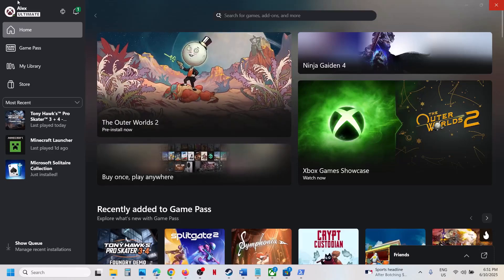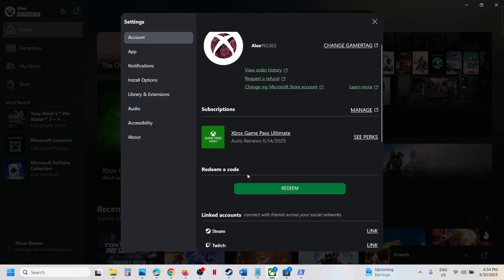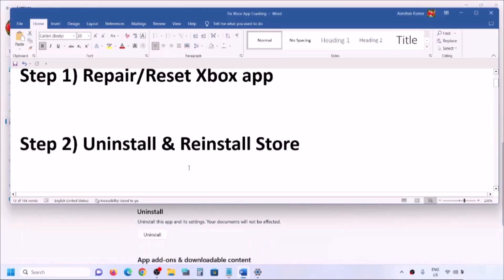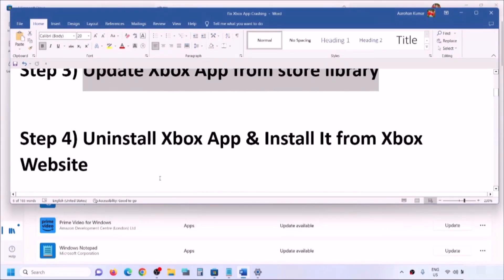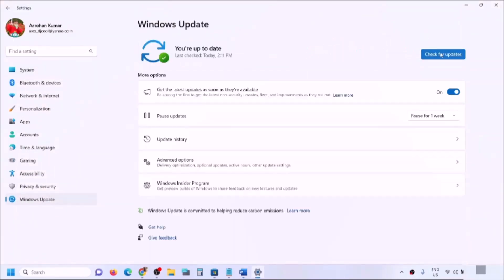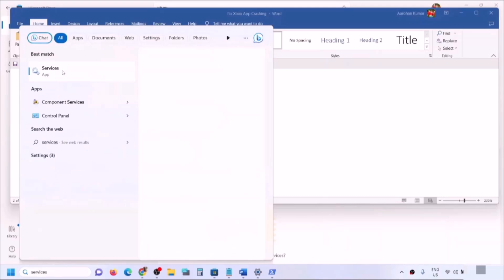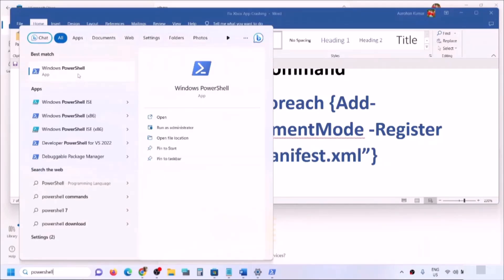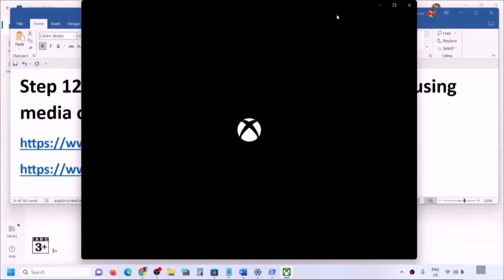Fix Xbox App Error We Encountered An Error That Prevented Your Subscriptions From Loading On PC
How To Fix Xbox App Error We Encountered An Error That Prevented Your Subscriptions From Loading
Login with same account on Xbox App & Microsoft Store
Make sure you have active game pass subscription
Run gaming services repair tool
Step 3) Update Xbox App from store library
Step 5) Make sure date, time, time zone and region are correct
Install Gaming service:
start ms-windows-store://pdp/?productid=9MWPM2CQNLHN
Step 9) Start all these services
IP Helper
Gaming services
Windows Update